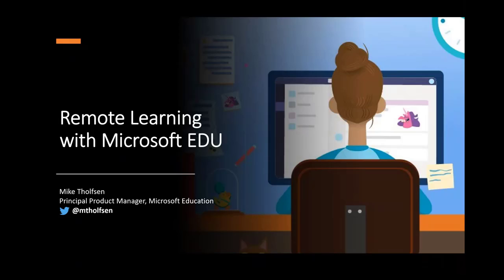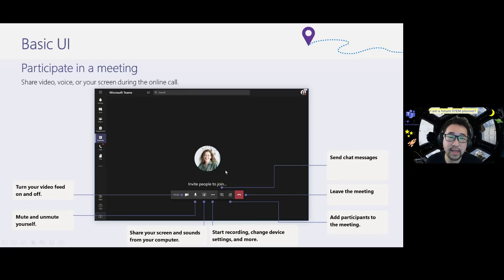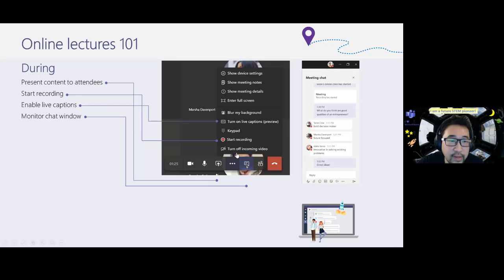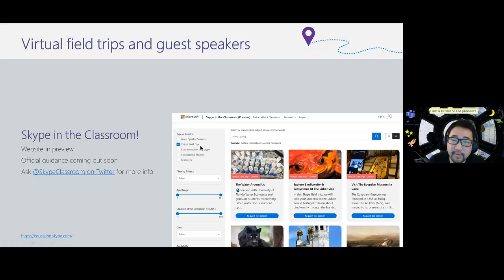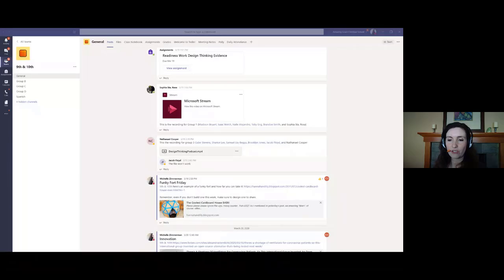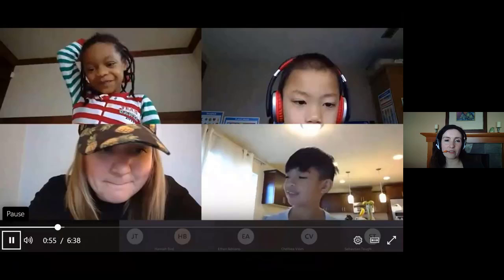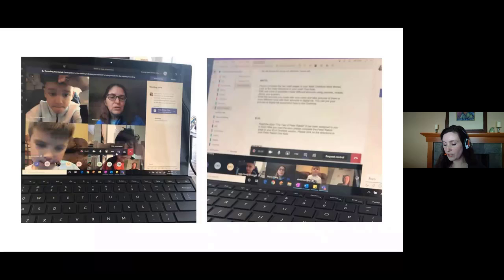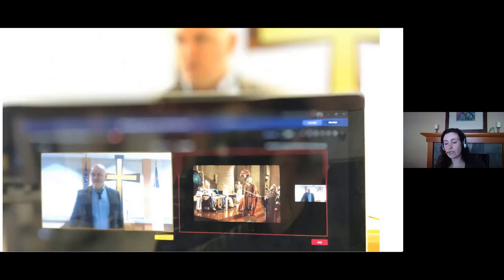Microsoft Education - Meeting in Teams and Remote Learning at Renton Prep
We go deep into meetings, online lectures, and cool features for Microsoft Teams with Teams for EDU Program Manager, Gordon Chang. We also are joined by Renton Prep head of school, Michelle Zimmerman. Michelle walks through the great working happening across K-8 in hear school which has moved to full distance learning.